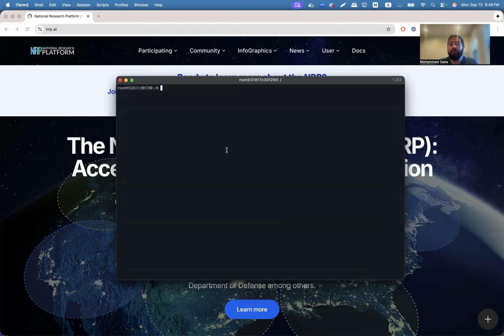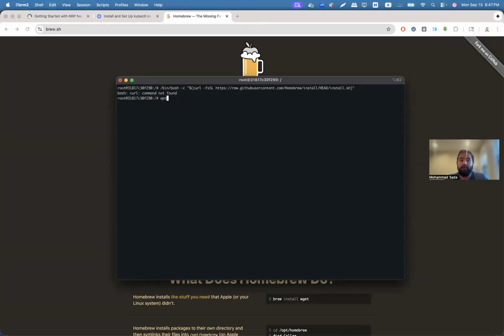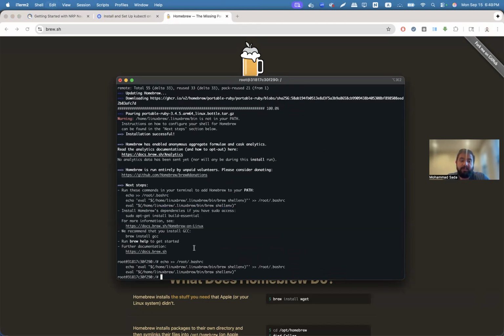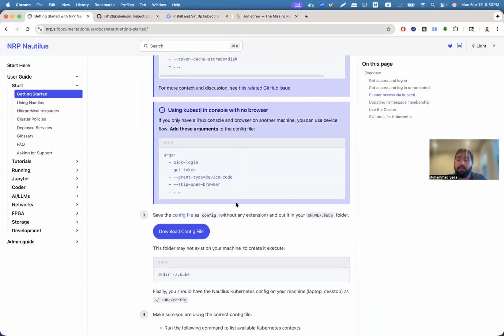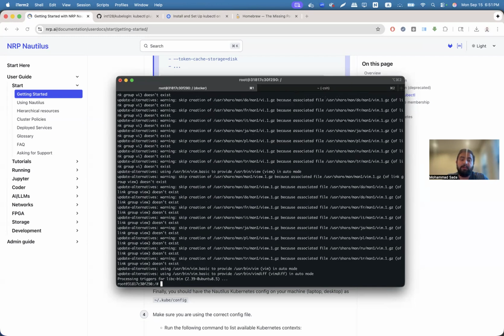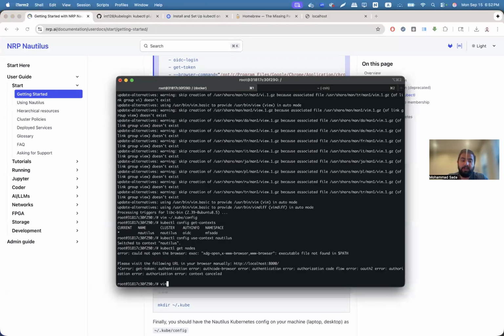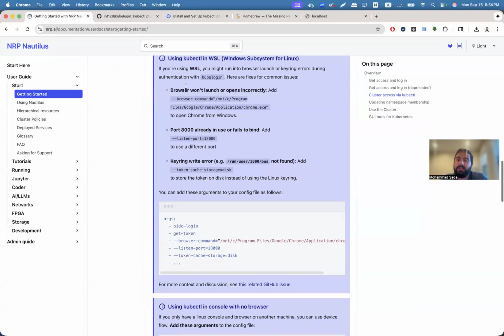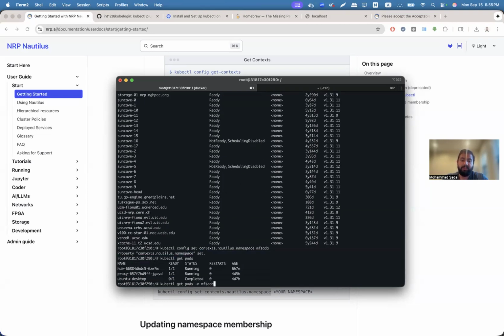Running Kubectl in Headless Console Environments | NRP Training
Learn how to run kubectl in headless console environments (e.g., SSH into NRP compute nodes, remote servers, or non-GUI systems). This guide covers lightweight installation, environment setup, and remote usage strategies.